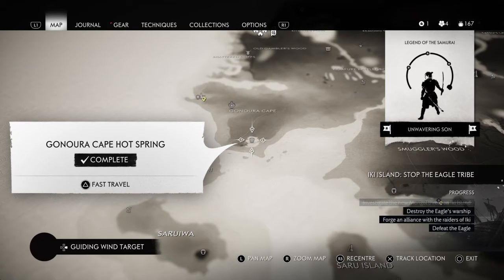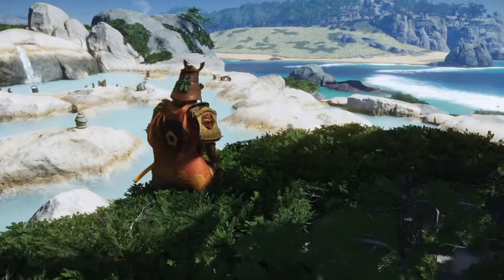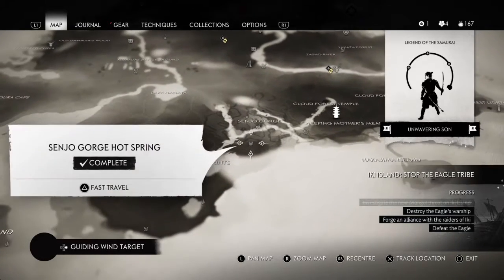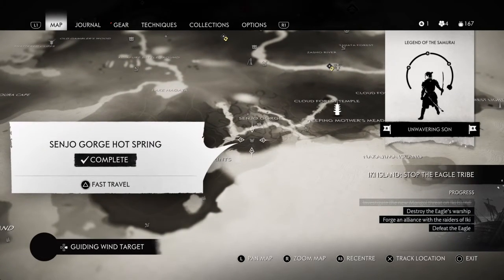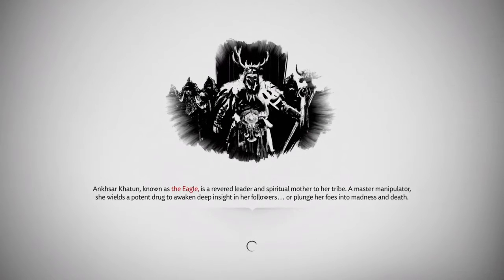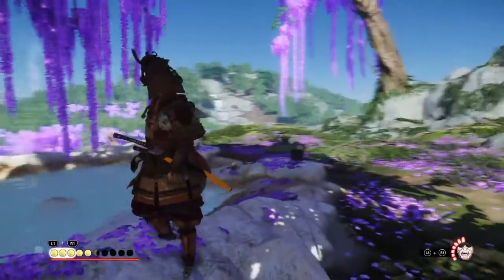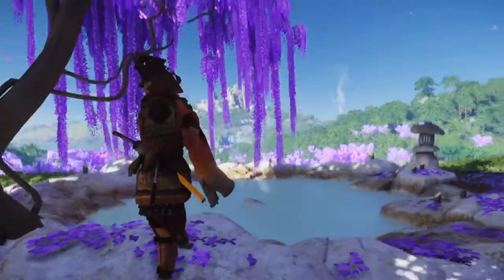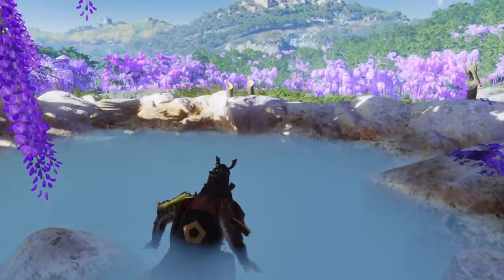Ghost of Tsushima Iki Island Hot Springs locations